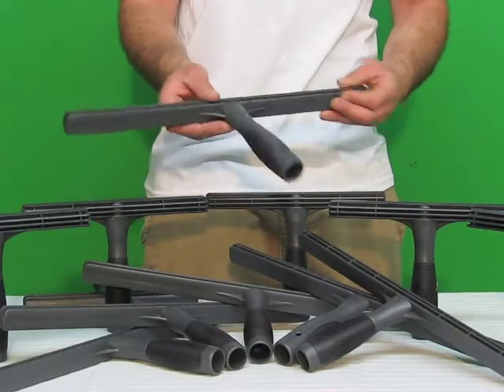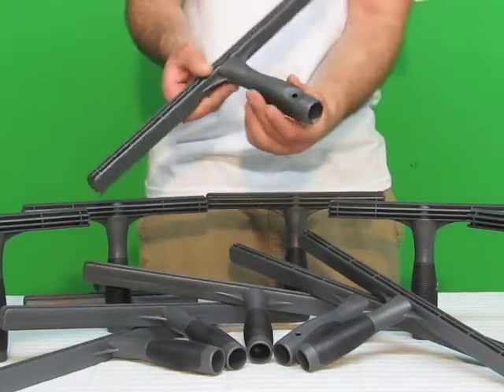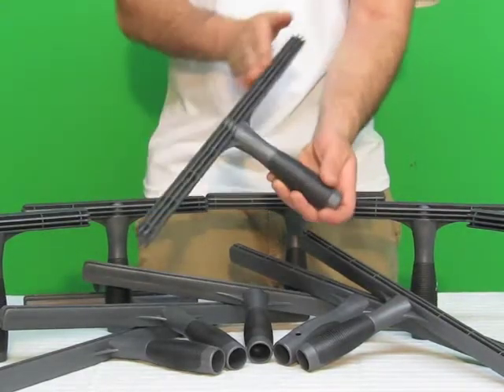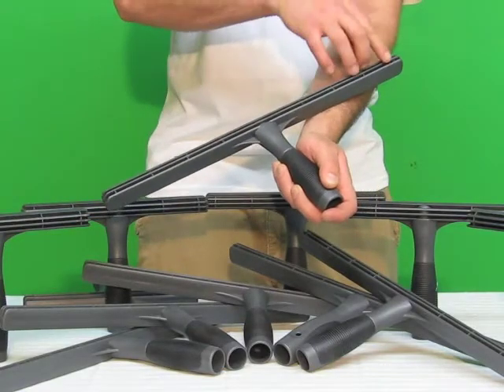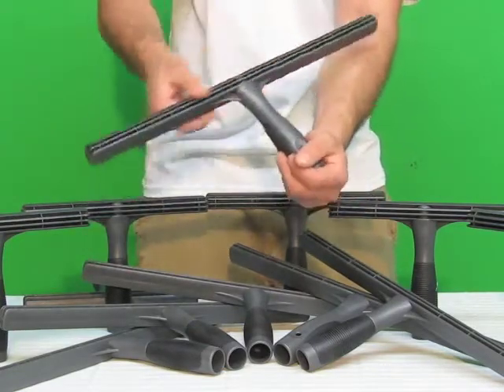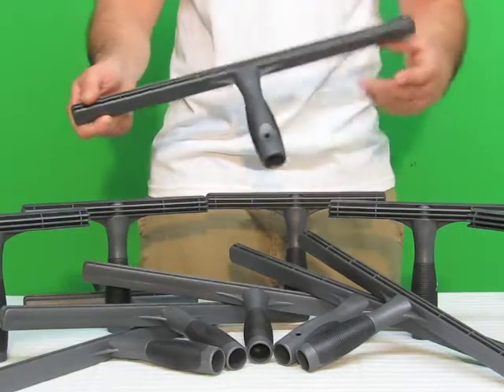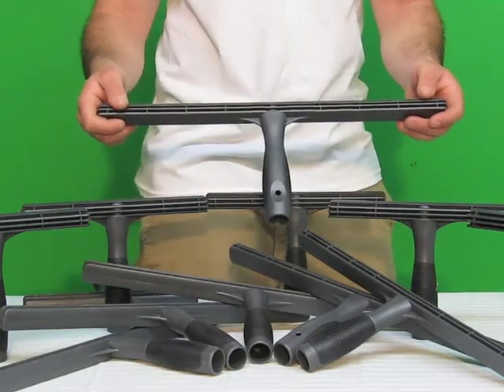Ettore ProGrip T-Bar